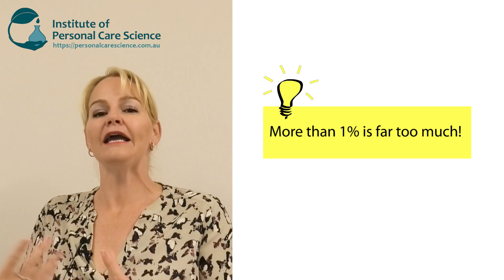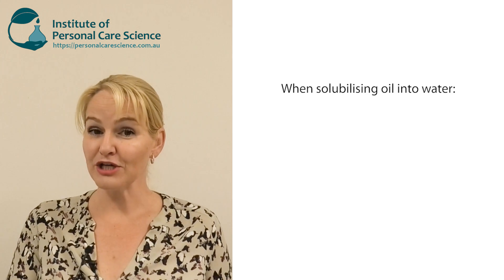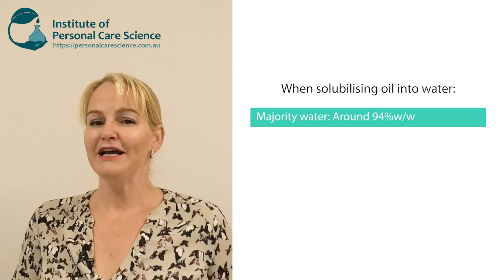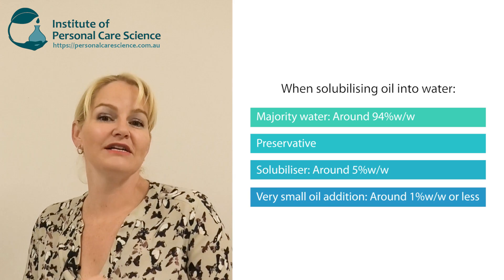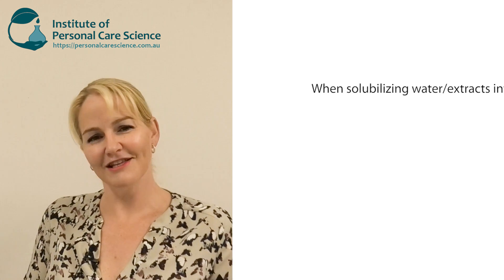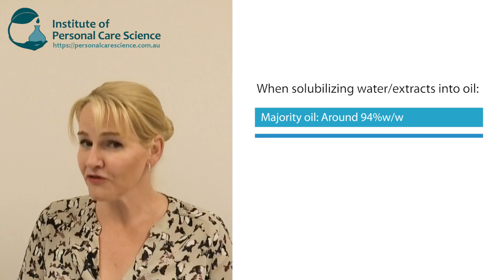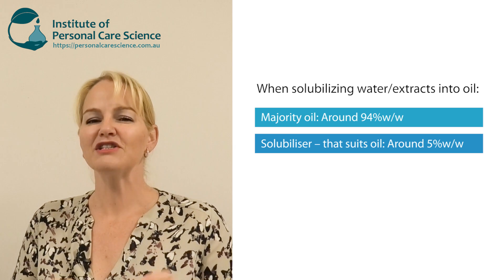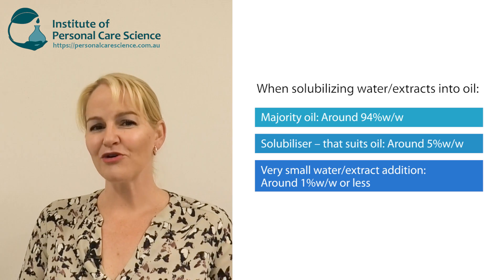How to solubilize extract in oil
Are you trying to add water soluble extracts or actives to an oil based cosmetic formula? In this video, Belinda Carli shows how to add water soluble extracts and materials to oil based cosmetic formulas, and how to solubilize them effectively. Solubilize extracts into oil – find out how, watch now!